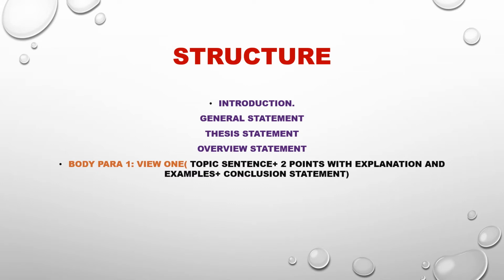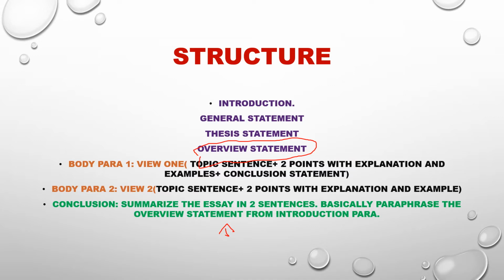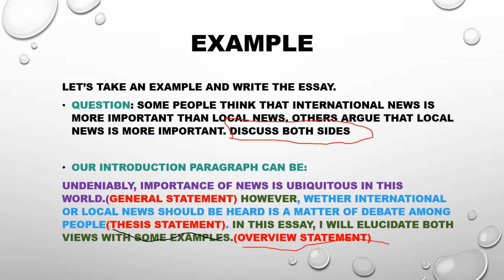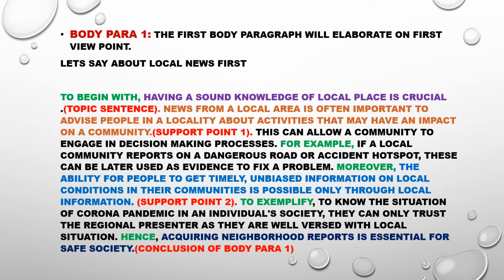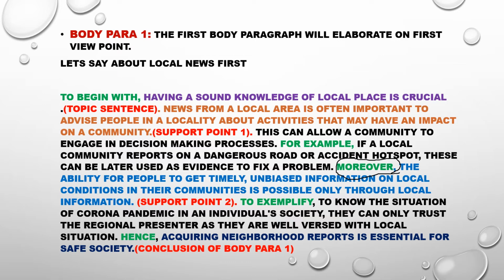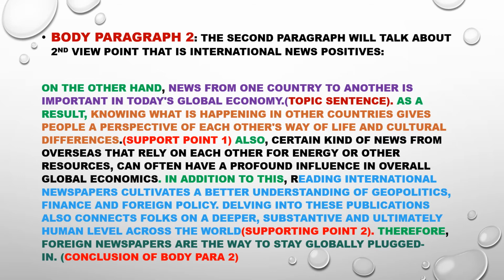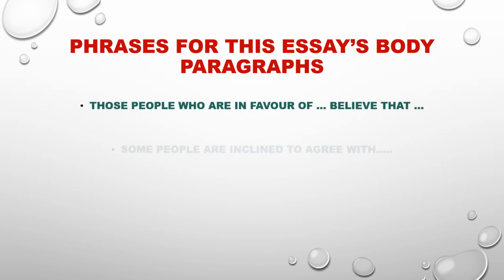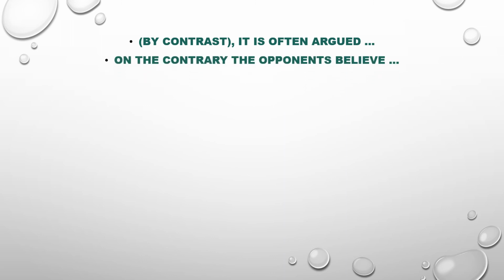IELTS WRITING TASK 2- DISCUSS BOTH VIEWS | BAND 9 STRUCTURE FOR DISCUSS AND GIVE OPINION ESSAY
Please watch this video for understanding and improving in IELTS writing essay structure and ideas for discussing both views. This will help you to excel in IELTS, PTE and TOEFL exams.
You can also learen some phrases to start your body paragraphs in a way that will give you high score for lexical resources and complexity.

For many more videos, practice and free daily task with materials visit our

ielts winners,
ielts winners listening,
ielts reading,
ielts speaking,
ielts writing,
9 tips to get band 9 in all ielts modules,
ielts general,
ielts academics,
band 9 ielts vocabulary,r ielts essay